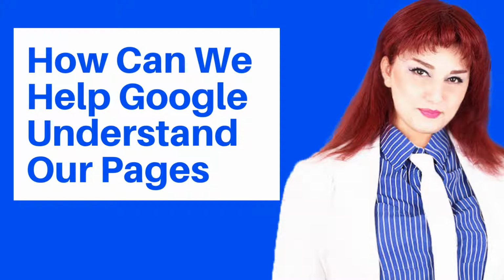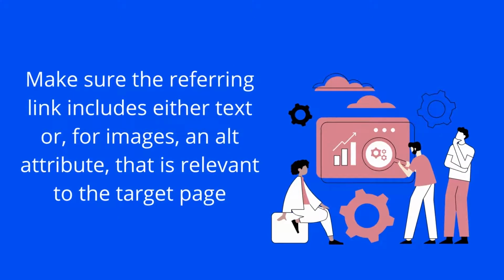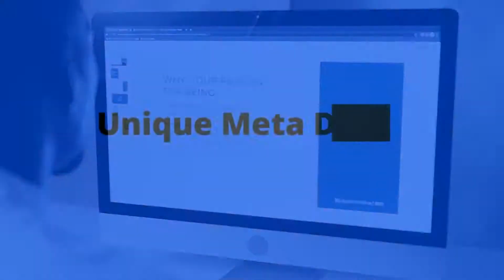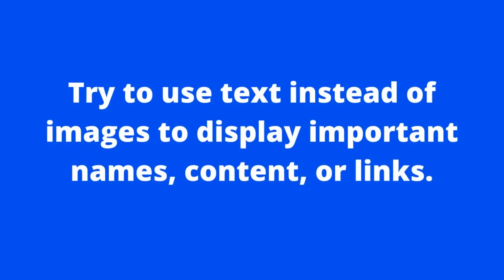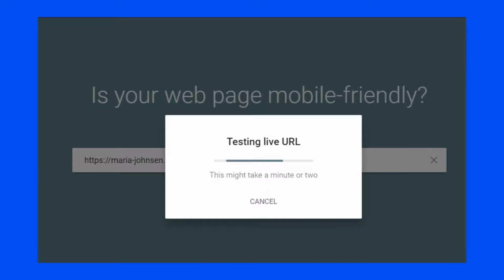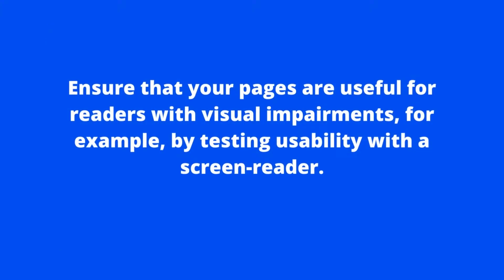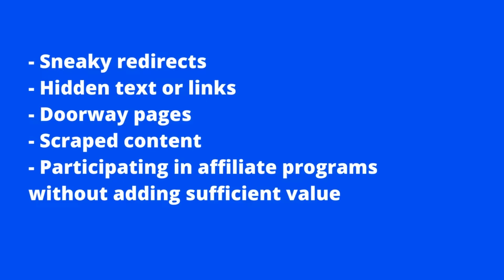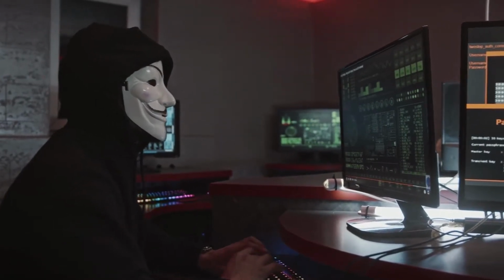How Can We Help Google Understand Our Pages | SEO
Watch How Can We Help Google Understand Our Pages.  Google strongly encourage us to pay attention to the Quality guidelines, which outline some of the illicit practices that may lead to a site being removed entirely from the Google index.
00:00 Introduction
00:36 Google since 1998
02:15 If-Modified.Since HTTP
03:55 Having a Clear Conceptual Page Hierarchy
05:01 Google Indexing
06:09 How to Optimize Page Load Time
07:15 Testing WebPage Mobile
07:38 Usability Testing of Web Page
08:54 Blackhat SEO ( Unethical SEO Tactics in 2022)
09:52 Web Manipulating Tactics in 2022
11:22 Content Theft On Social Media
12:51 Google AdSense
13:12 Monitoring Site for Hacking

► Put Your Agency Center Stage. Grow Faster with Semrush
► About Maria Johnsen:
Maria Johnsen is  a multilingual SEO, PPC and social media marketing expert. She managed software projects for well known IT companies and Bank in Norway, China, the UK as well as cooperation with governments and police authorities regarding projects related to data crime and tracing terrorists online.

Starting in 2008, she began offering search engine optimization services. Her company Golden Way Media expanded internationally in 2009 carrying out various projects in Europe, North America and Asia. While offering services to the public, Maria Johnsen continues to consult with corporate clients, agencies and small businesses.

Maria Johnsen’s Google Ads, Google Analytics, Microsoft Bing ads, Yandex search engine and Yandex analytics certificates  can be found on here: